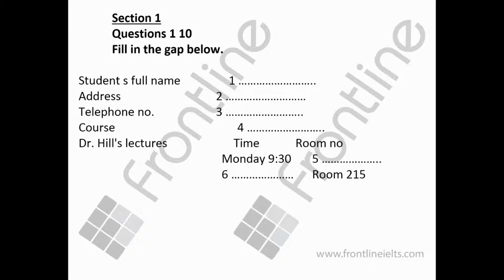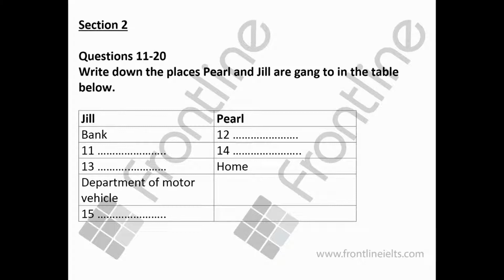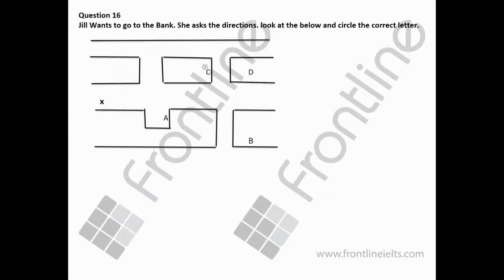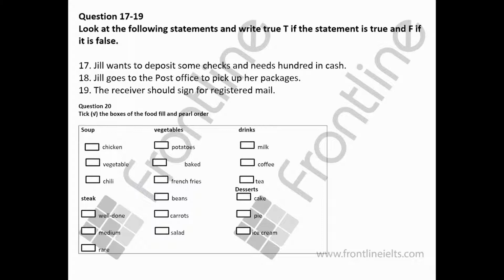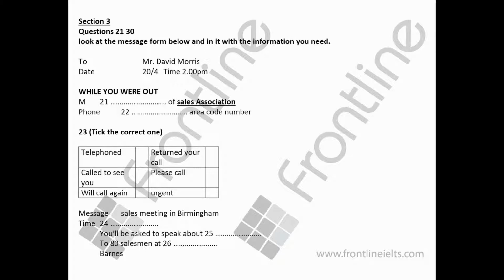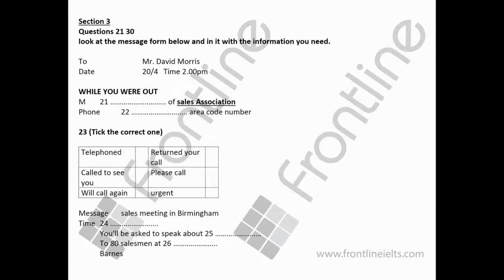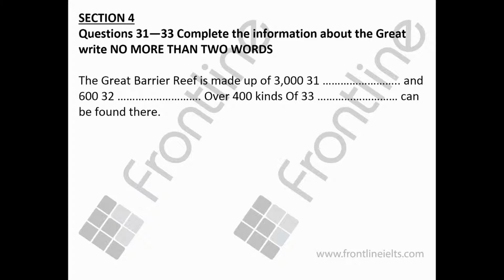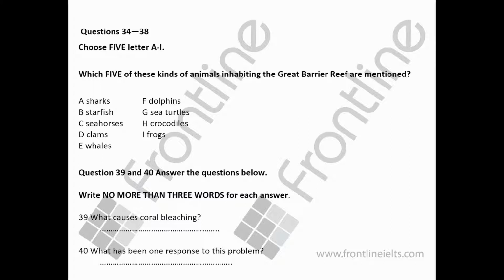IELTS LISTENING PRACTICE TEST 04 WITH ANSWERS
The IELTS Listening test will take about 30 minutes, and you will have an extra 10 minutes to transfer your answers to the answer sheet. for more.

There are 40 questions altogether. Each question carries one mark.